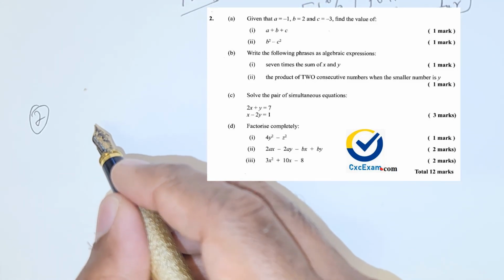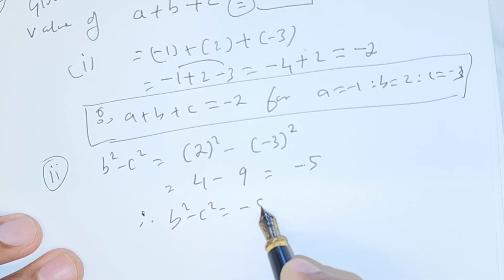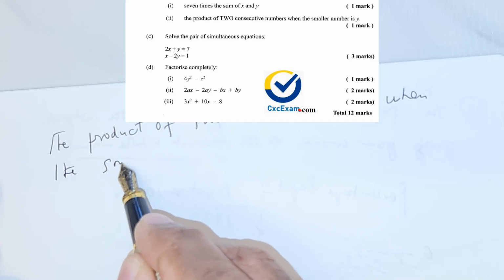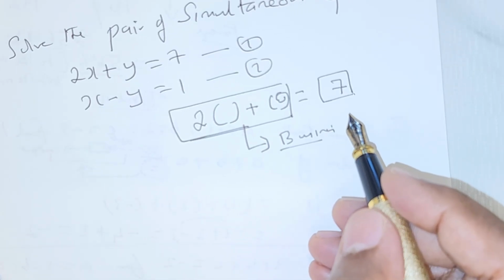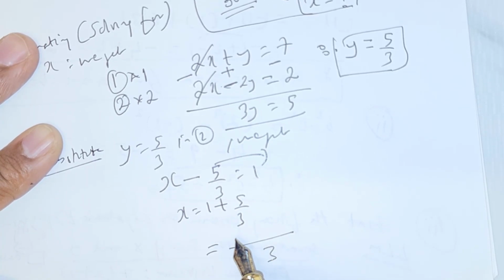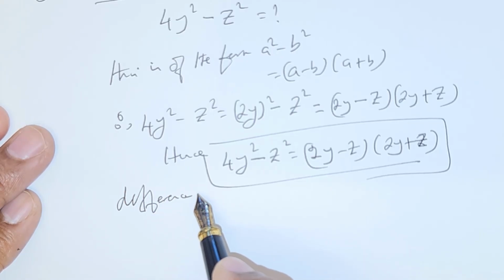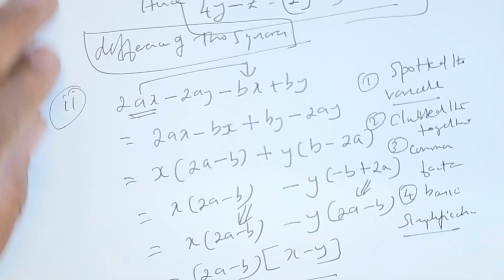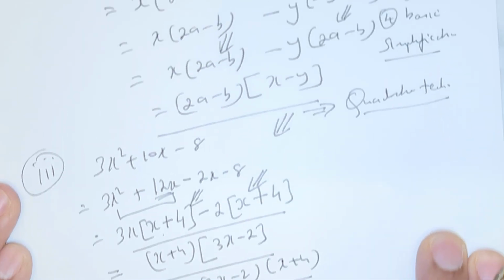CXC / CSEC Mathematics MAY JUNE 2010-Question No : 2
📘 CXC / CSEC Mathematics MAY JUNE 2010 | FULL Exam Walkthrough | Step-by-Step Solutions

Ratio & Proportion

Algebraic Expressions

Indices (Exponents)

Simultaneous Equations

Bearings

Coordinate Geometry

Vectors

Graphs & Functions

🔔 Don’t Forget